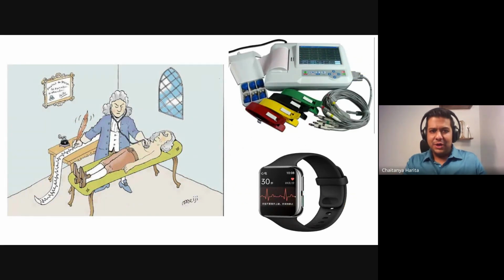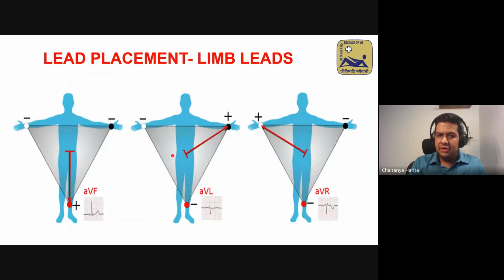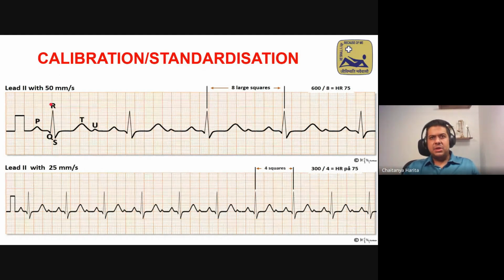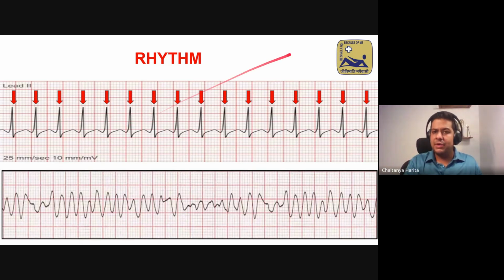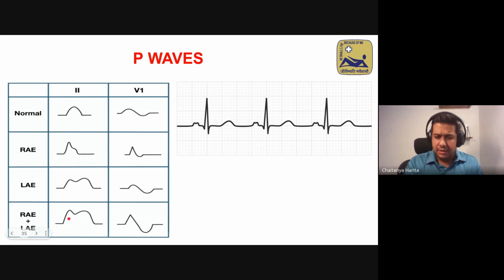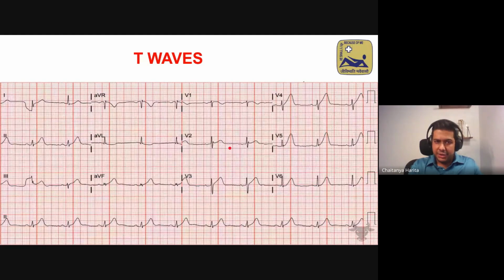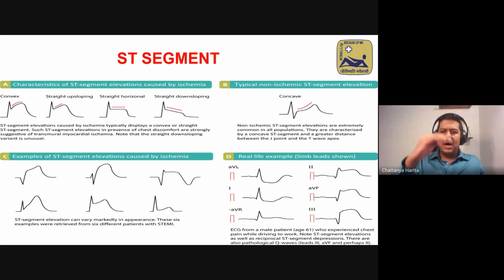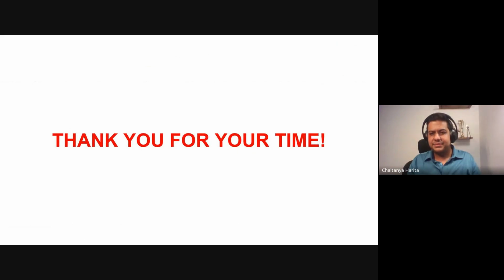Webinar #9 | Basics of ECG reading Part 1 | Teach & Learn RSB 2.0